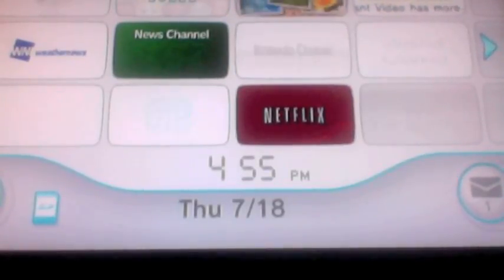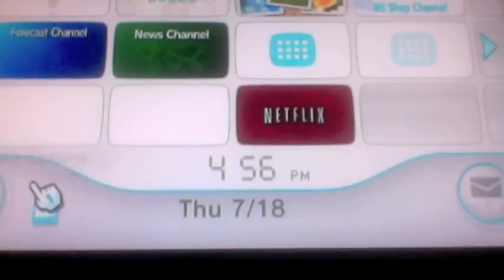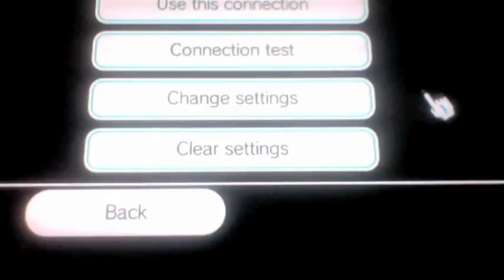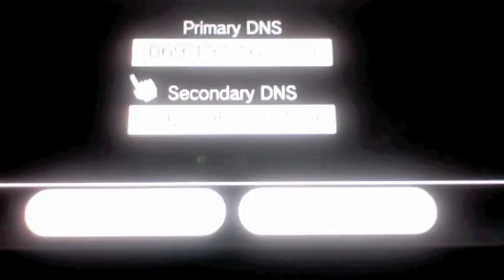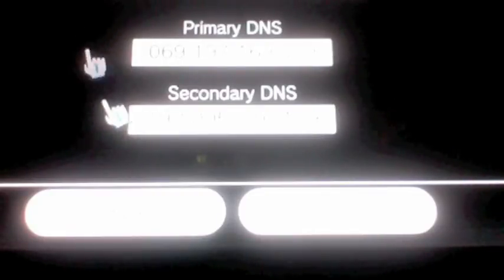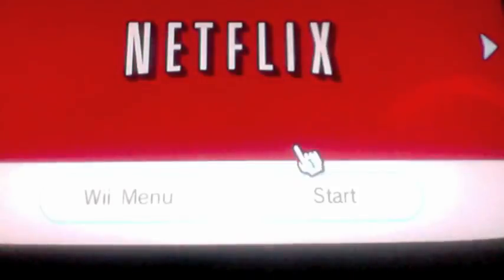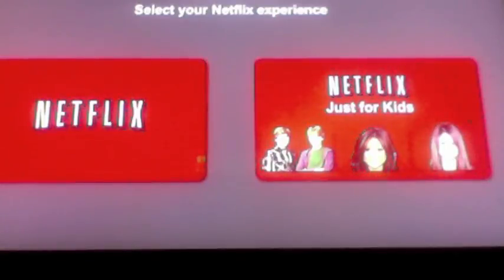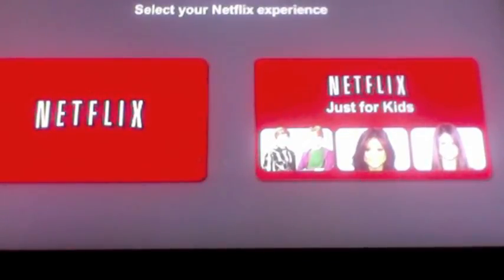How to get American Netflix on Wii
Primary DNS

Secondary DNS
ATTENTION!

Try to stick with this DNS code, but if that doesn't work I will be more than glad to give some other ones. If you need any help at all just comment.